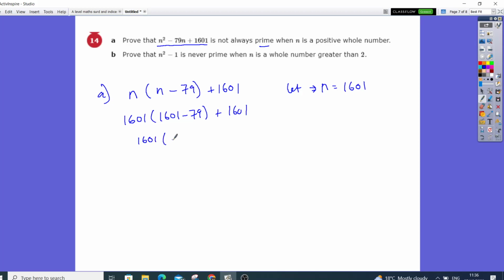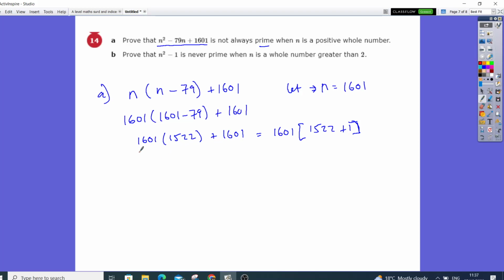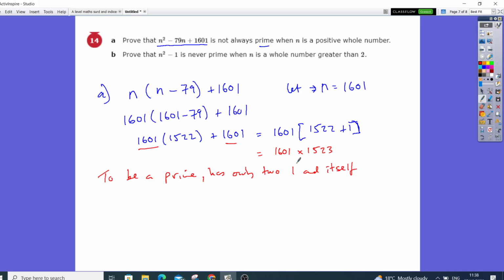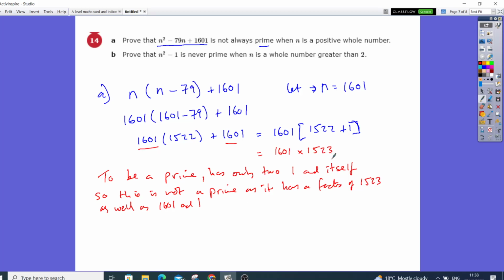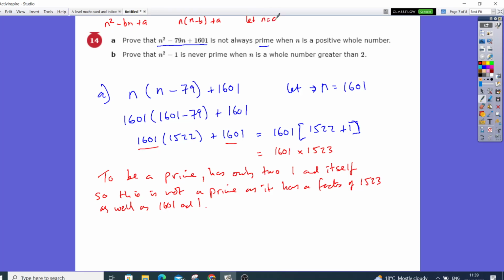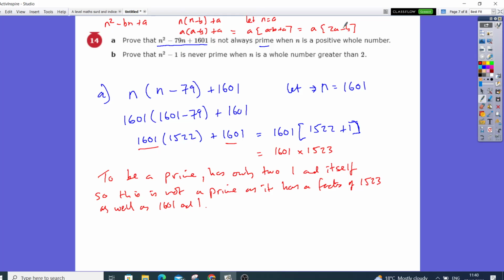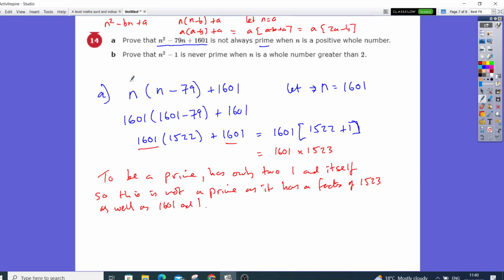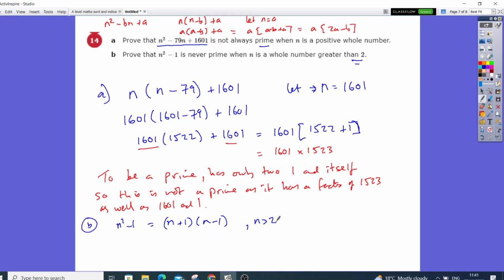A level Maths Proof Q14